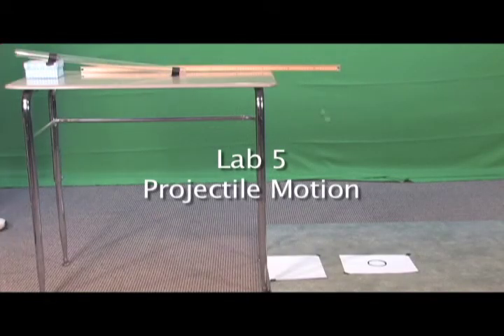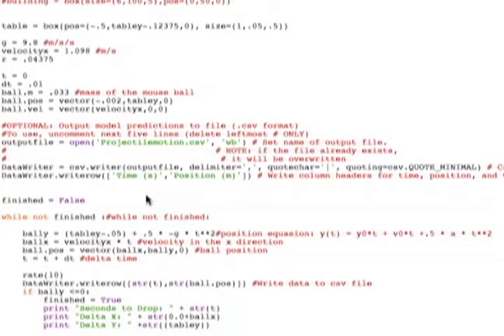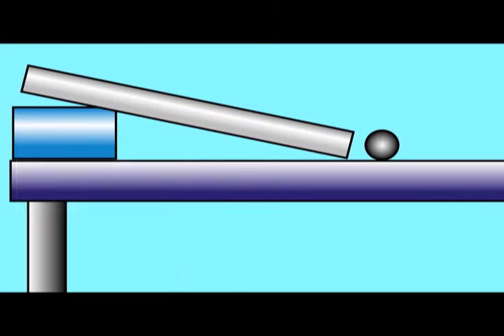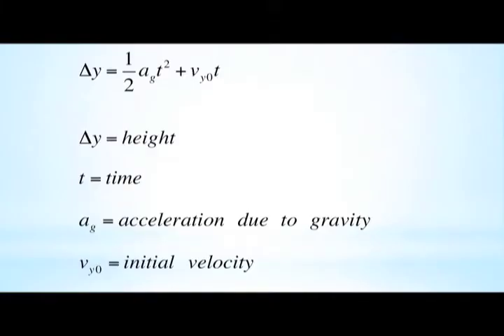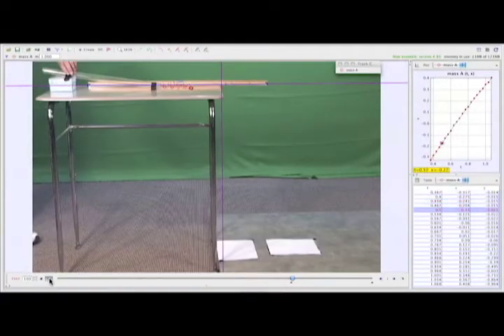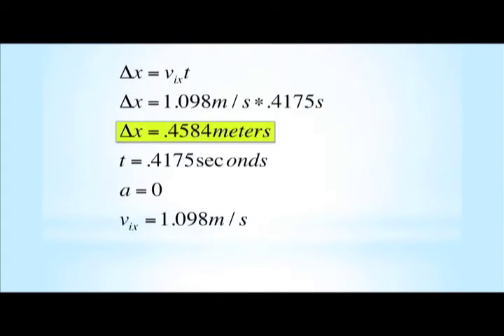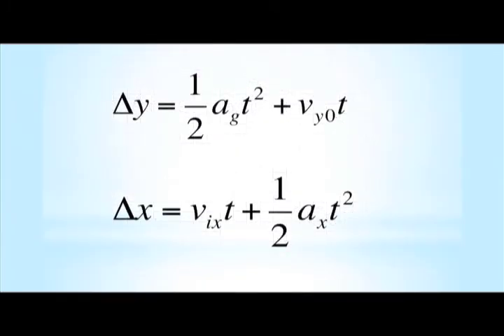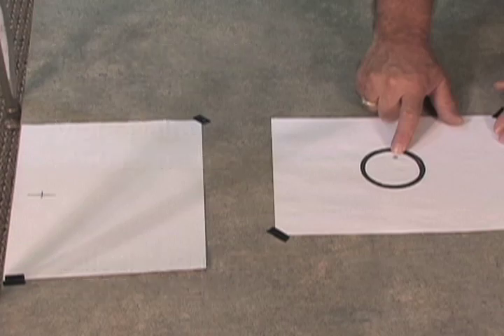Lab 5 Final